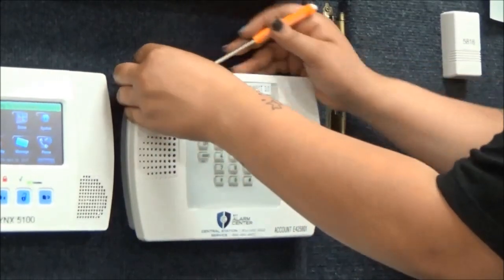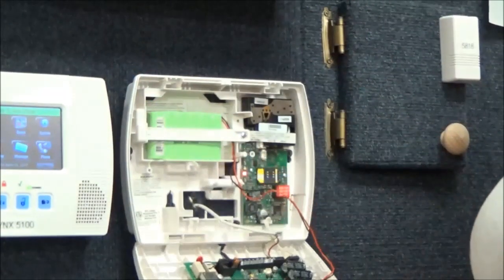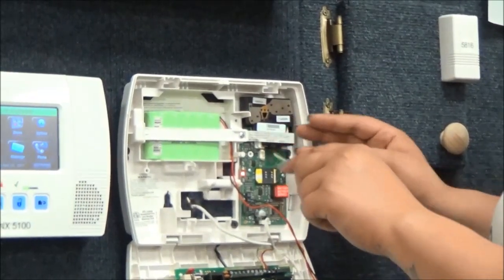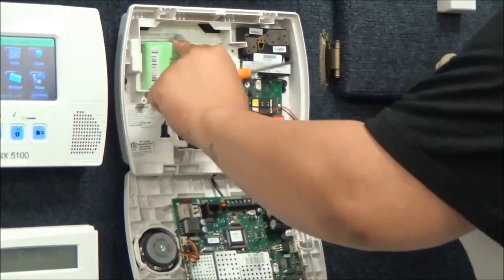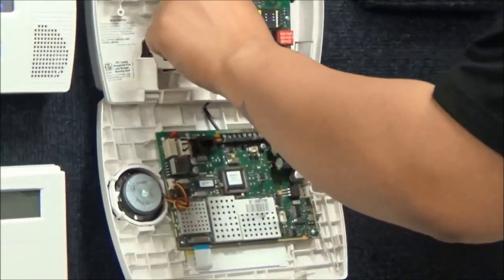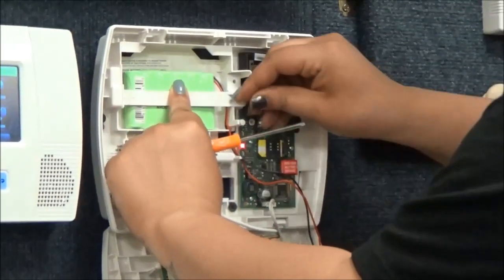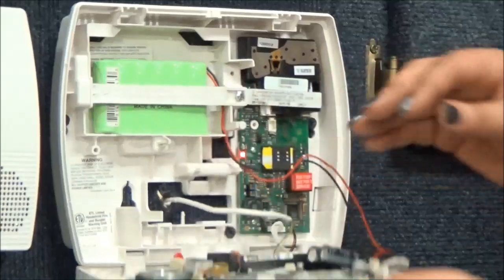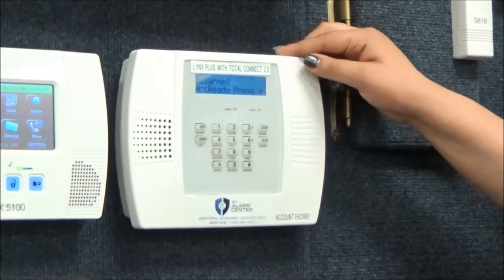My Alarm Center – How to Change the Backup Battery in a Honeywell Lynx Security Panel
How to change the backup battery in a Honeywell Lynx security panel. Use a rechargeable battery pack. Available in both high and standard capacity.
or call us toll free at 844-MAC-SAFE.